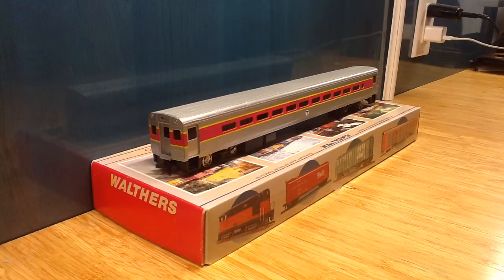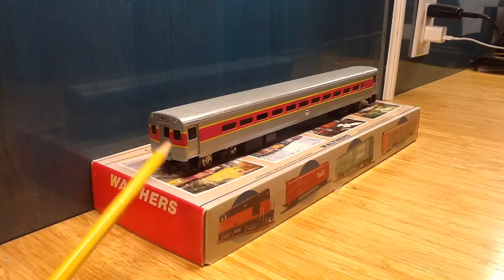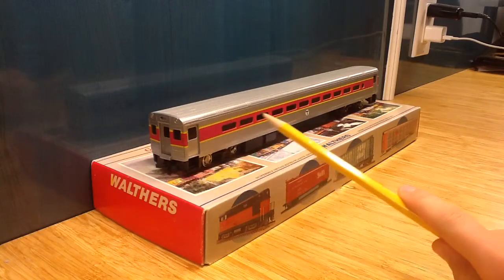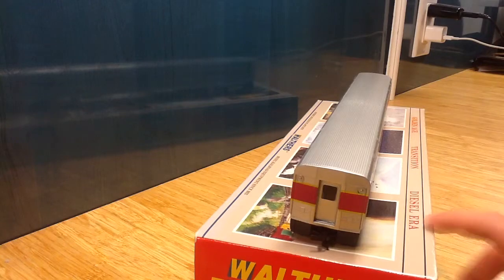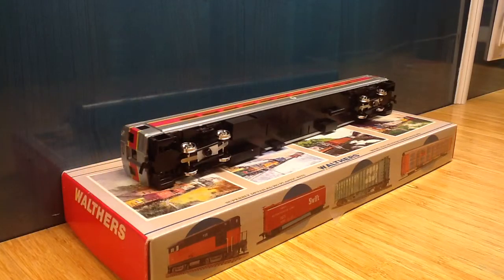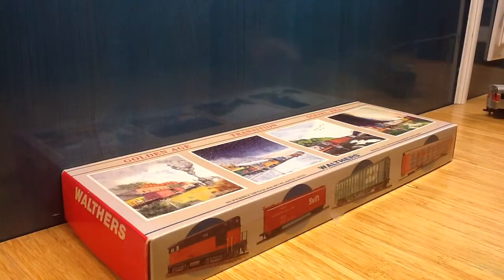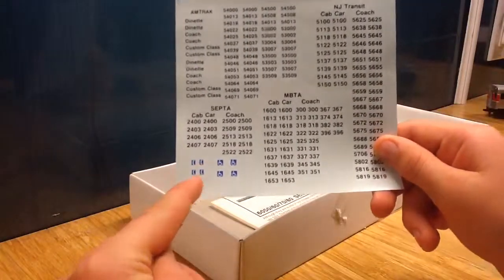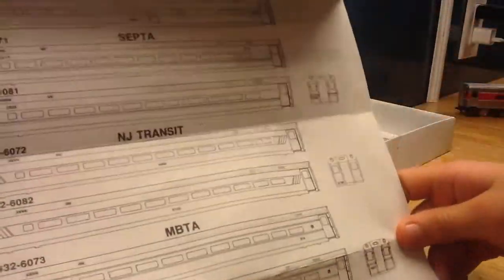HO scale MBTA Horizon Cab Car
Hey! This video is a review of an HO scale MBTA Horizon cab car made by Walters. I got this of eBay a few days ago for 67$.

Where I got this